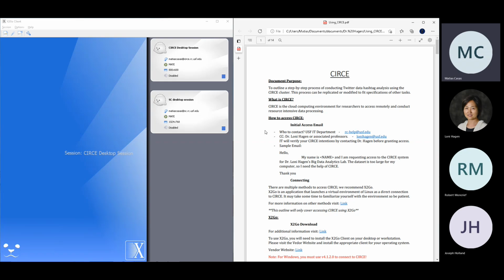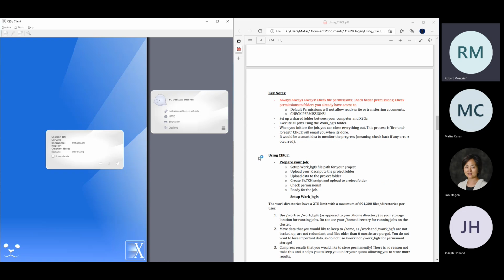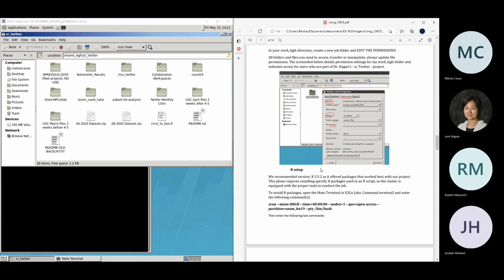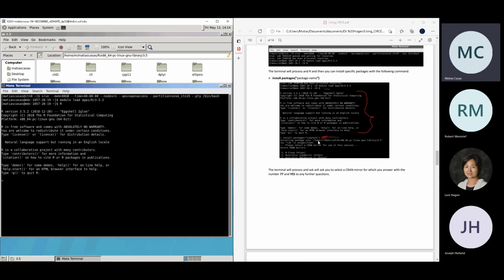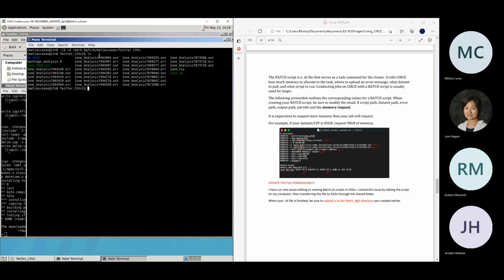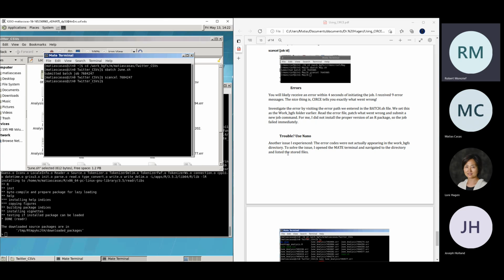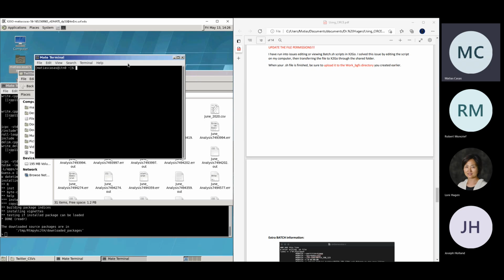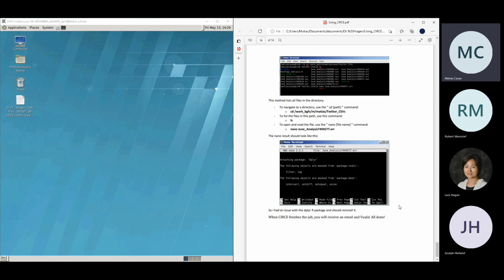Cerci Tutorial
This tutorial guides how to establish CERCI (USF cloud computing) for establishing and sending a job.